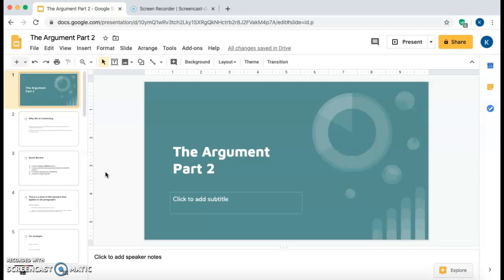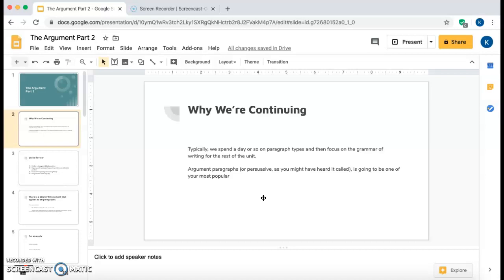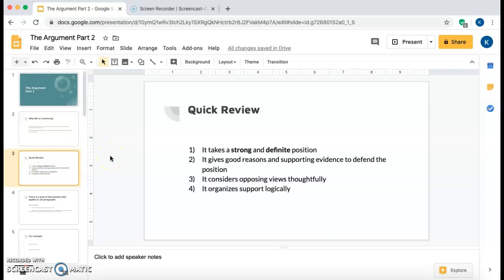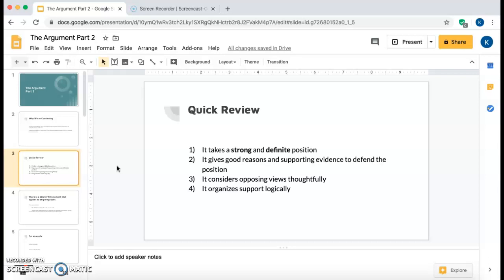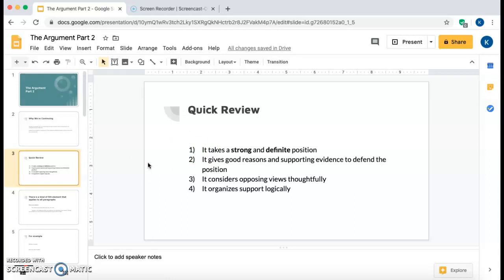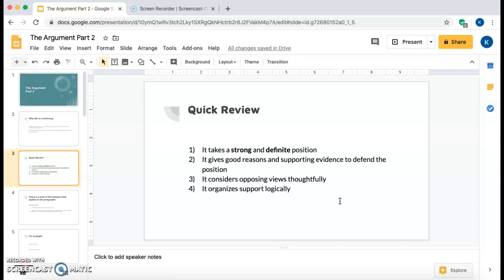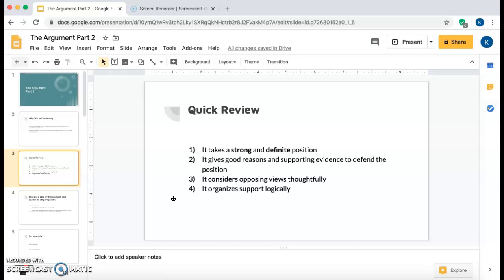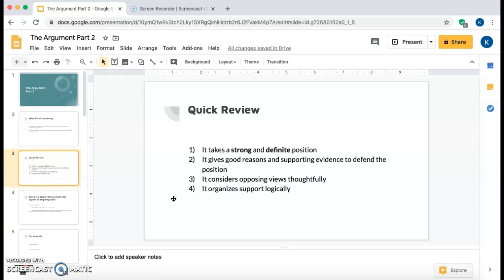Argument Part 2 No. 1